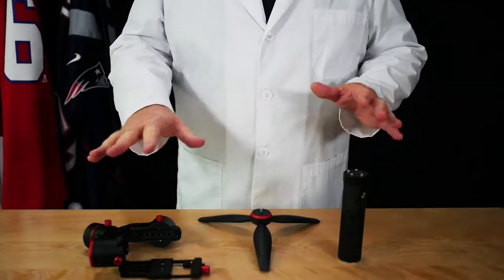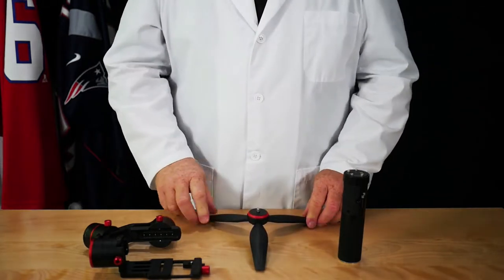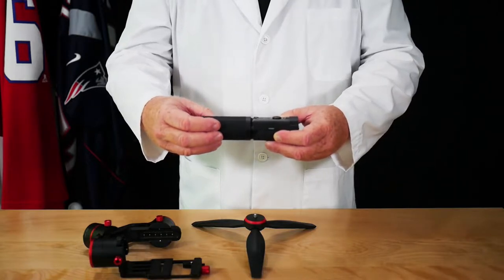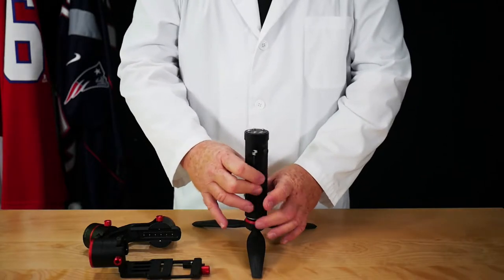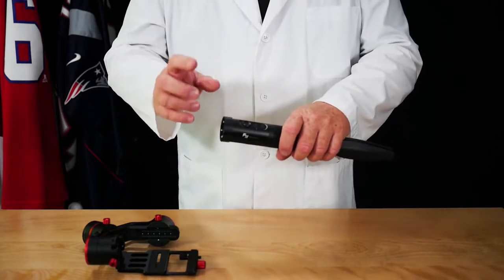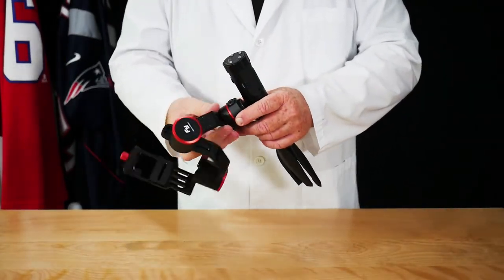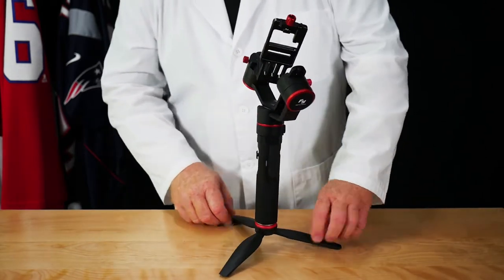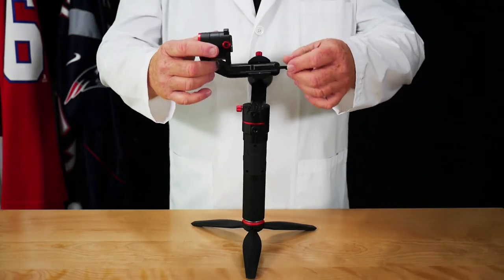How to assemble : Feiyutech a1000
Hi.

In this video, part 2 of a series of 5, I will show you how to assemble the A1000.

Luc :)

P.S. I AM SORRY if sometimes I say GIMBLE and sometimes I say GAMBIT, please be indulgent, I am not English but French and sometimes I messup my words since I don't practice much here in my hometown :)